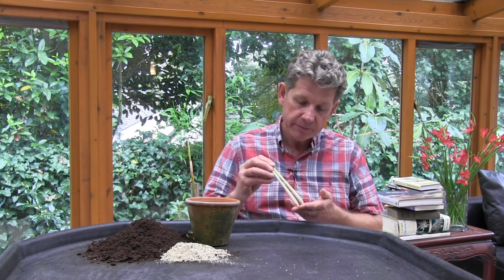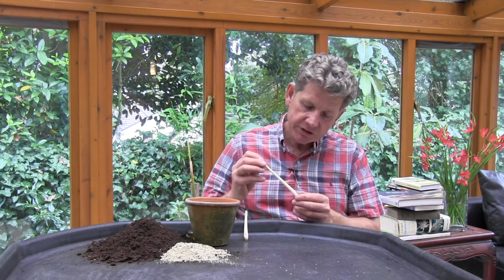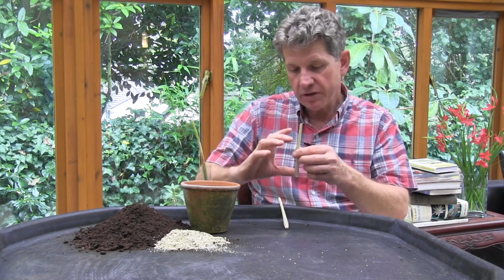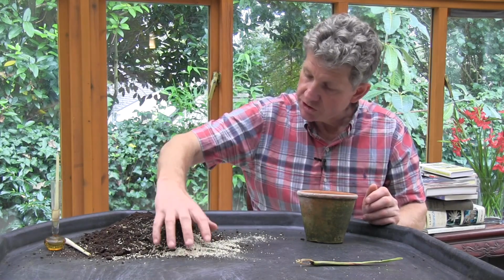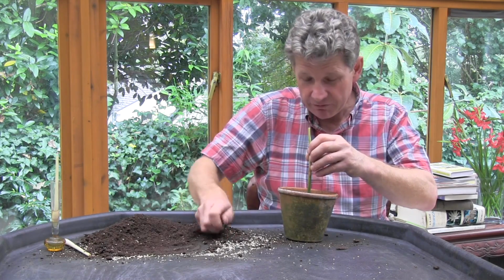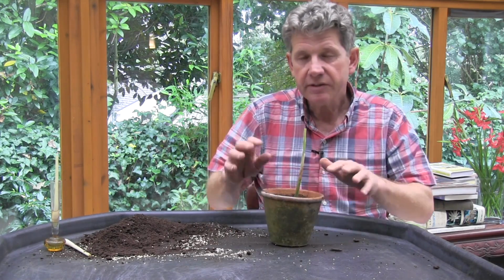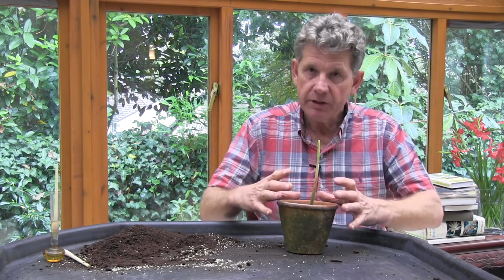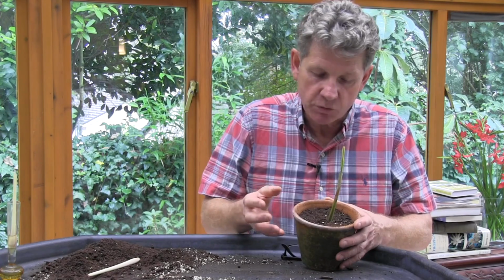How To Grow Lemongrass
In my film I show you how you can grow Lemongrass in your home or greenhouse.  Lemongrass is a plant that is used in so many dishes and you can even use it to make puddings and ice cream!  Why not give it a go and you will also find that you have a very attractive house plant too.

Ten Minute Gardener

Mark Abbott-Compton